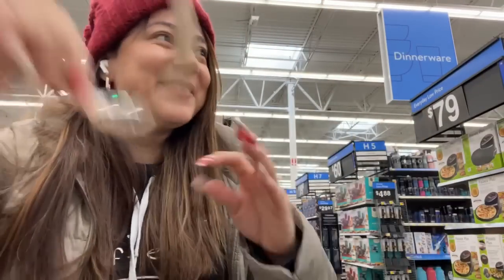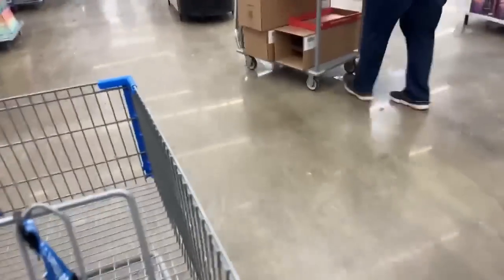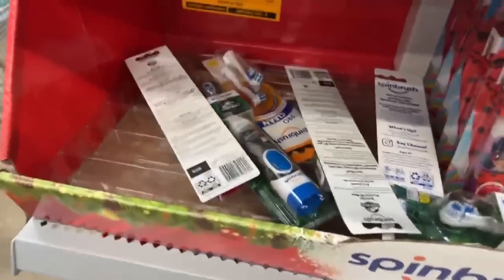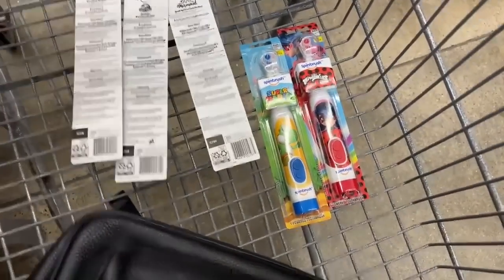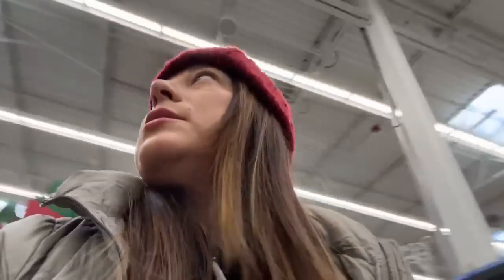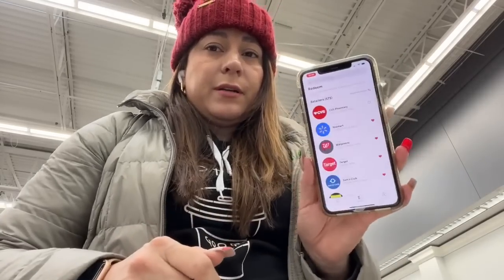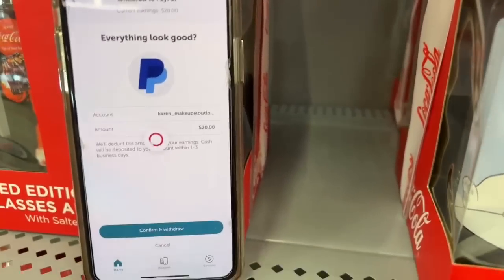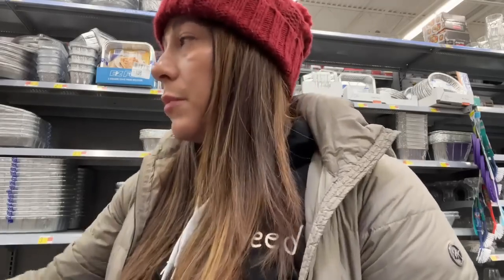❌WALMART GLITCH **RUUN**